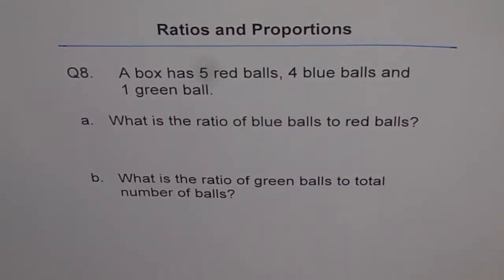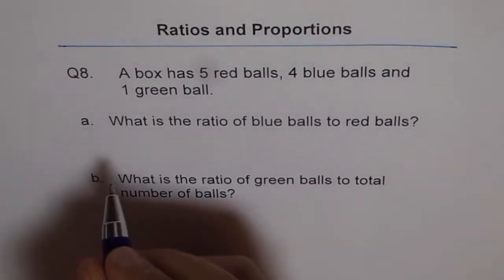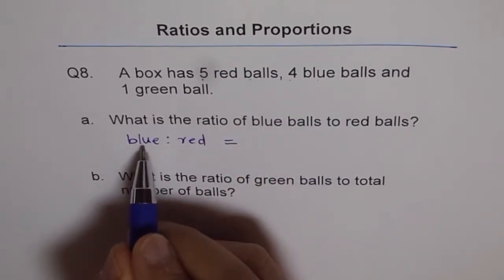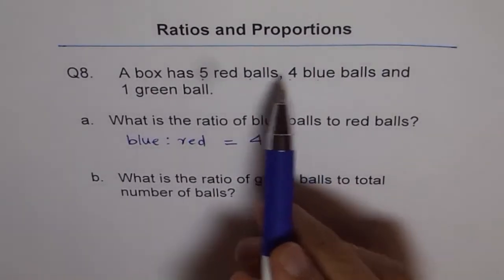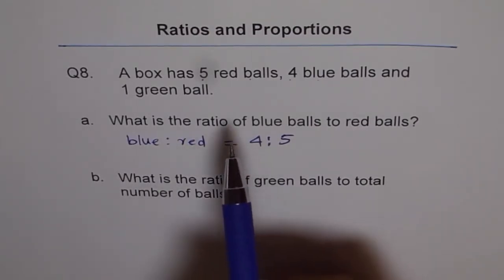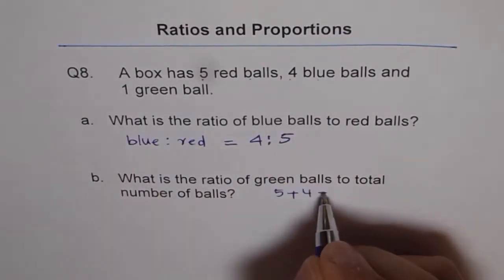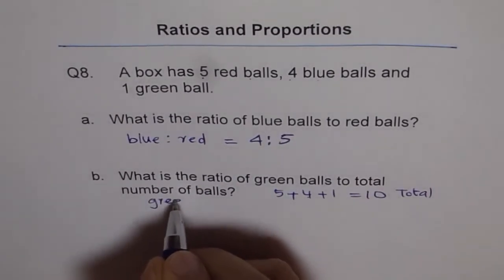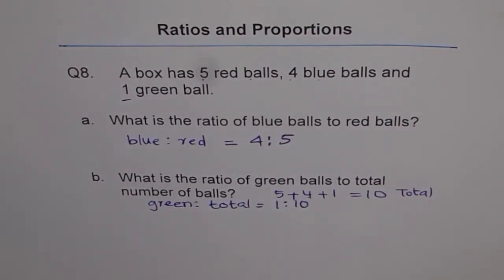Ratio of Balls in a Box Q8